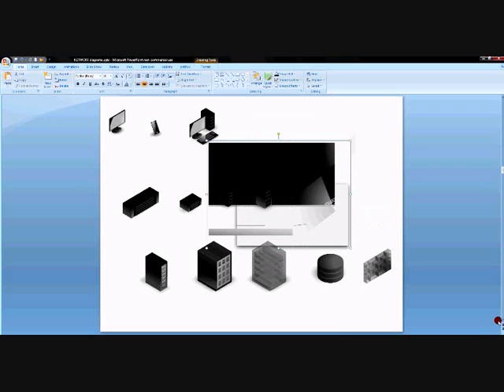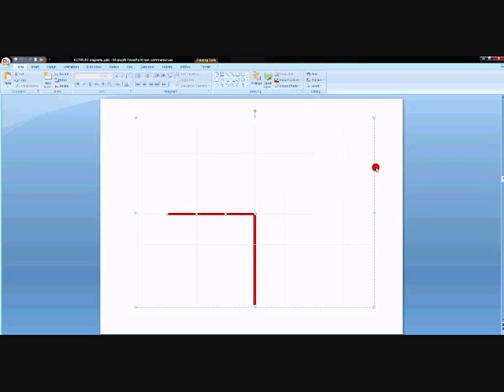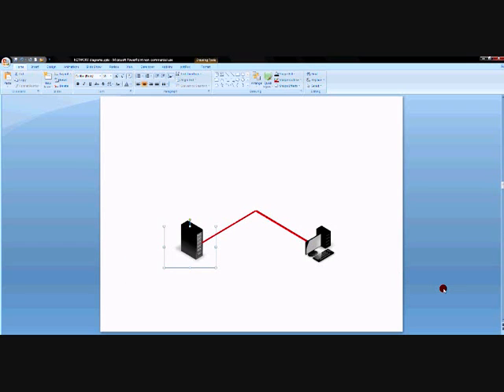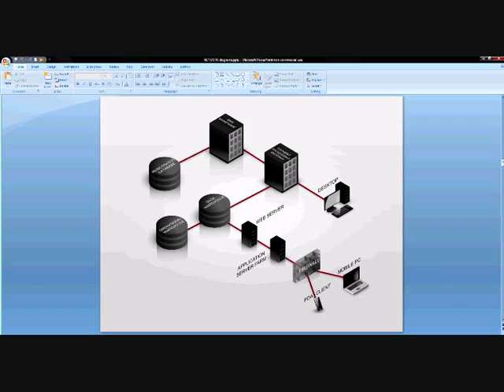PowerPoint Tutorial on Network Diagrams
A brief look at designing network icons and diagrams in powerpoint 2007 version.